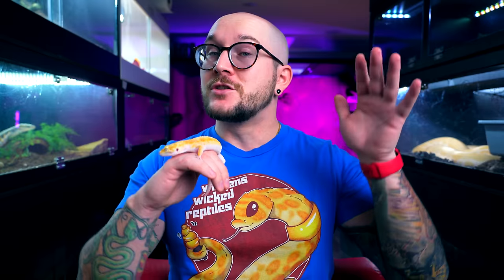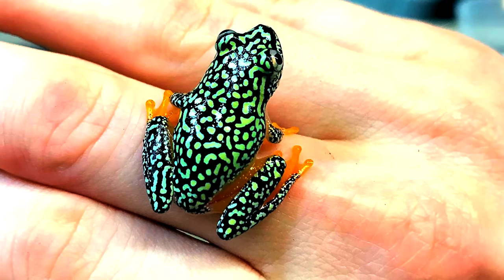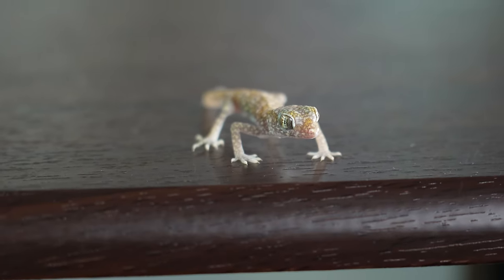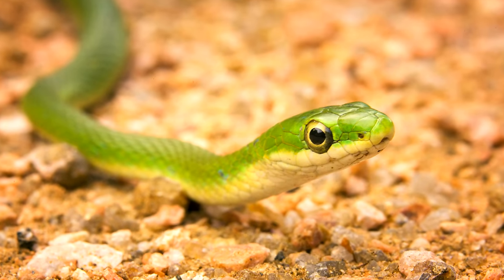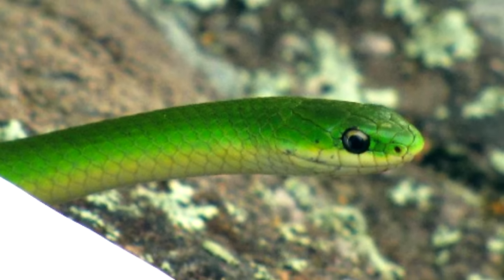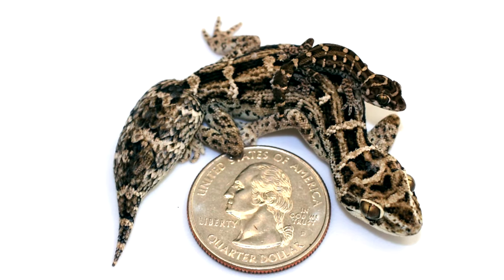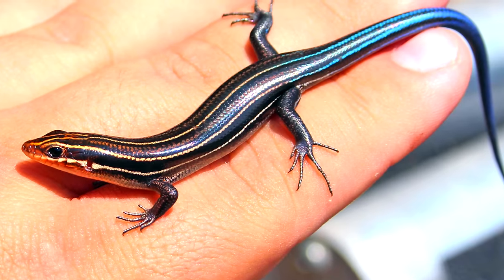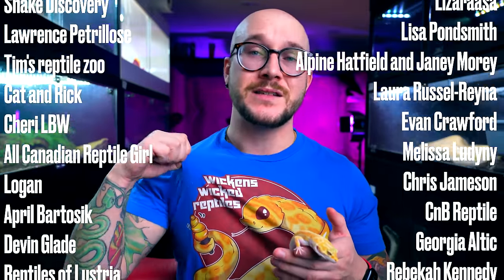Reptiles YOU’VE NEVER HEARD OF That Can Live in a 10 Gallon Enclosure FOREVER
Are ten gallon tanks, 10 gallon aquariums and alike actually useful for reptiles? Yes! These five RARE REPTILES Can Live in 10 gallon enclosures forever! Have you heard of any of these species?

Adam Wickens
221 Glendale Ave
L2T 4C4
Canada